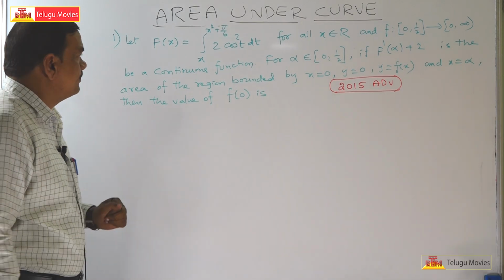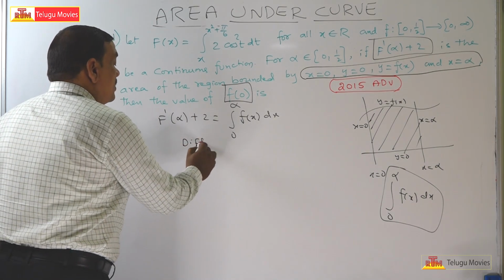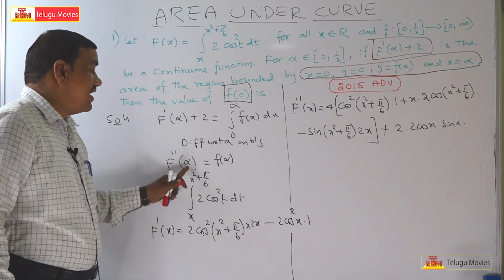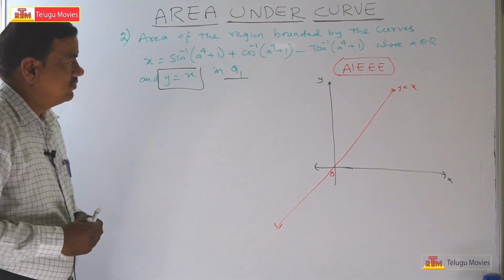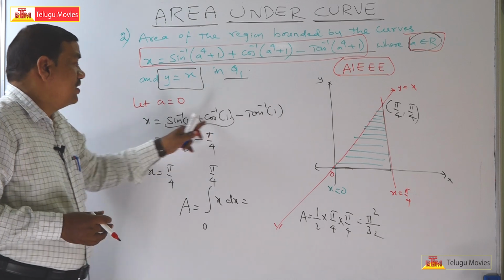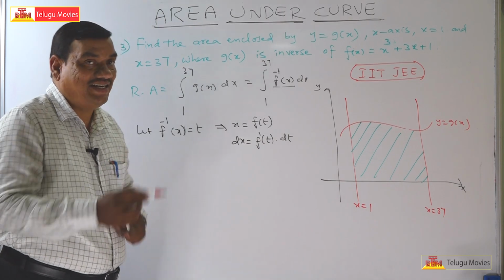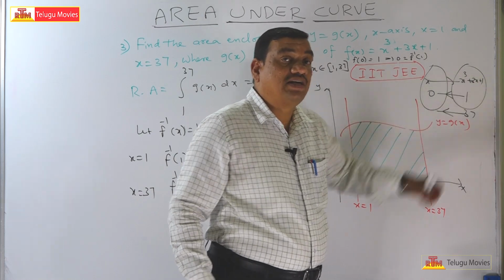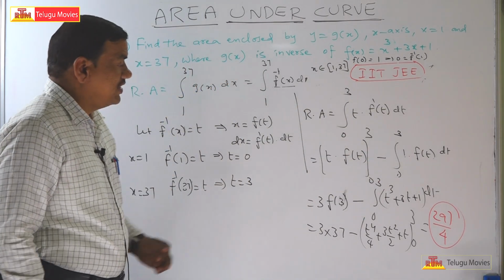Area Under Curve - important Problems - Part 2 | JEE MAINS | SK Jani Basha | Mathematics